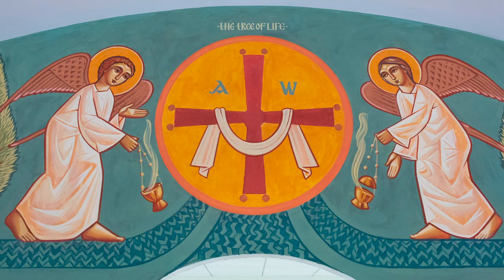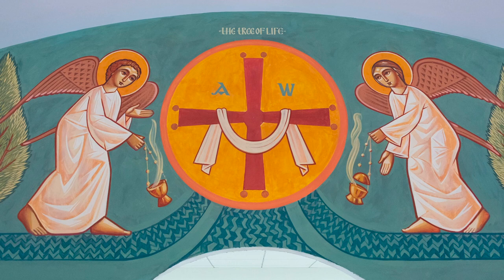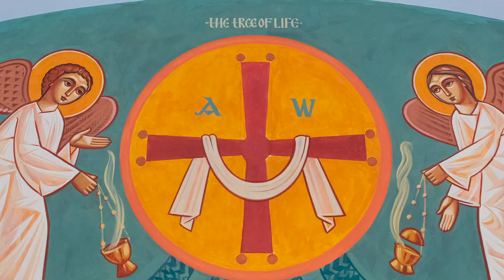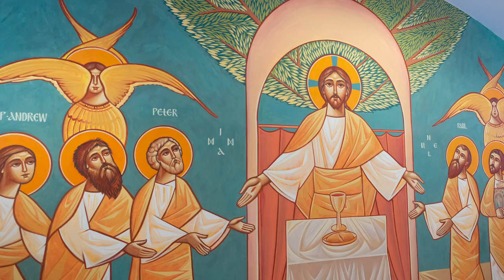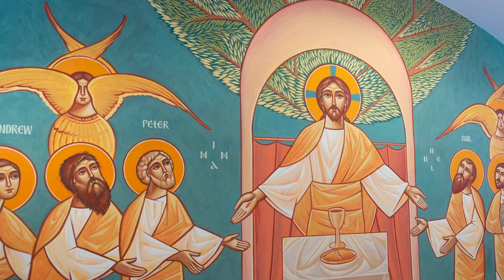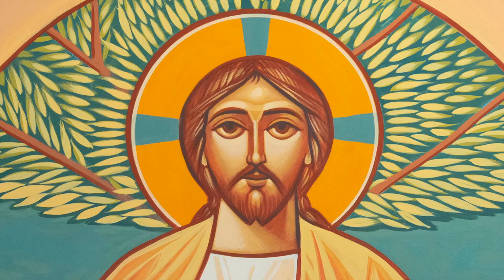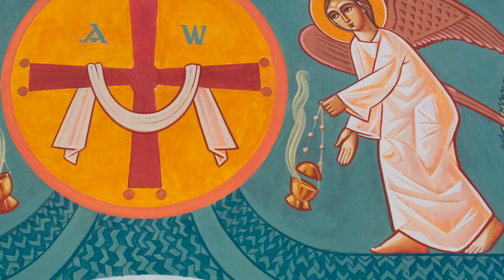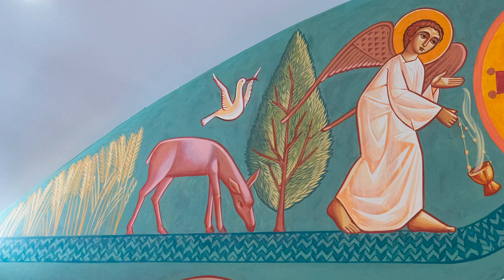Meaning of the Icons in the Chapel of St Pope Kyrillos VI